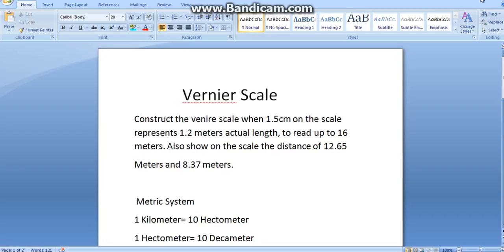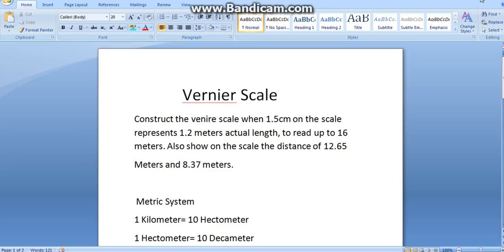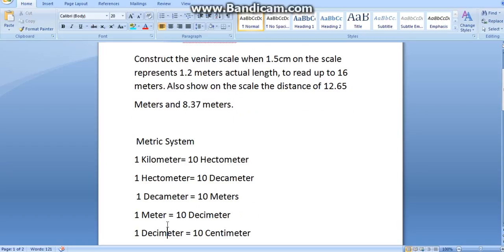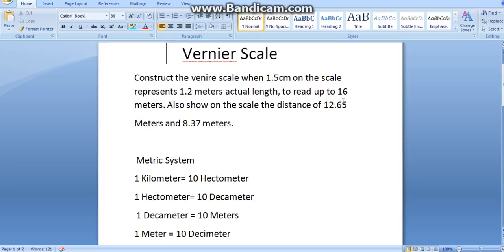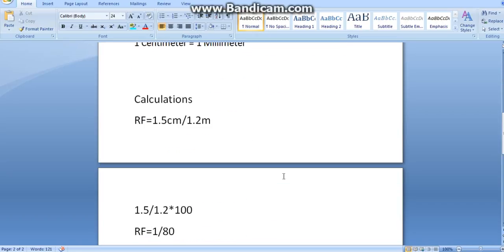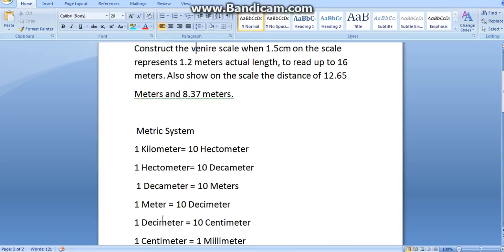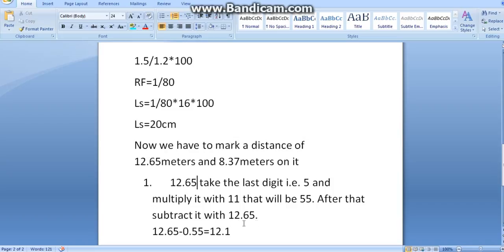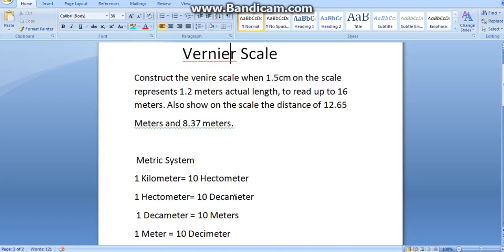VERNIER SCALE TOPICENGINEERING GRAPHICS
Vernier Scale:
Construct the venire scale when 1.5cm on the scale represents 1.2 meters actual length, to read up to 16 meters. Also show on the scale the distance of 12.65
Meters and 8.37 meters.